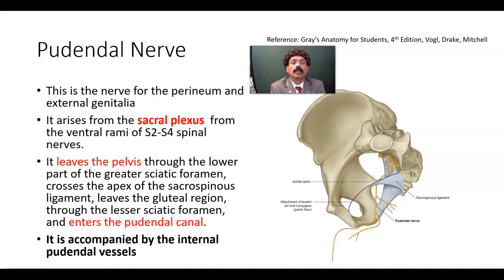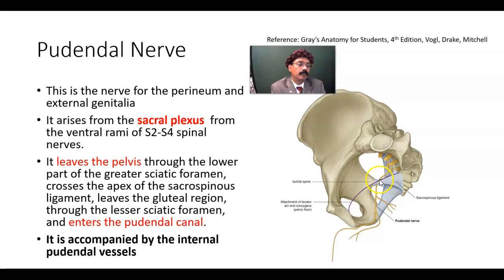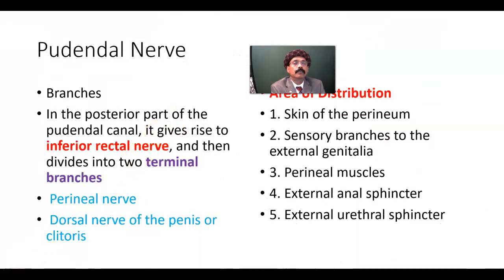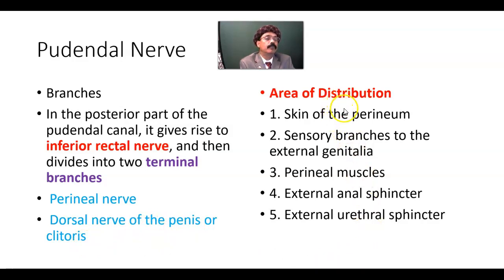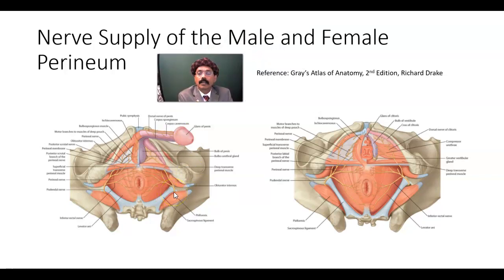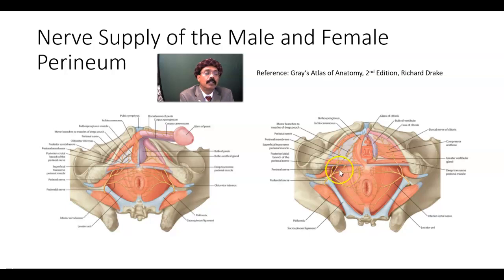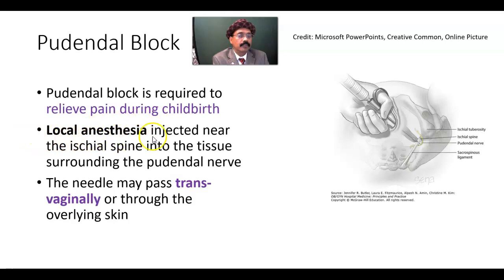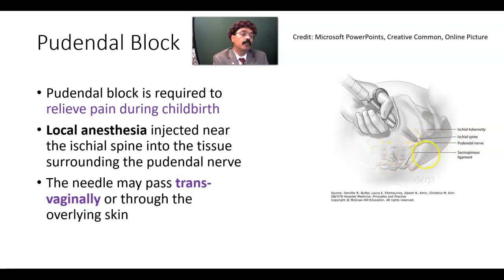Pudendal Nerve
Recommended Books
Dewan S. Raja
Formation
Course
Branches
Area of Distribution
Pudendal Block